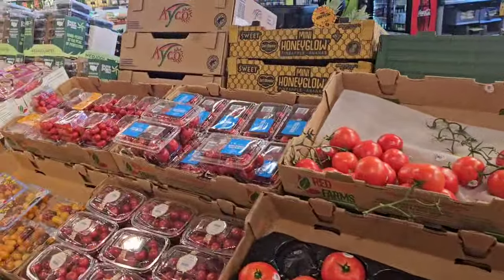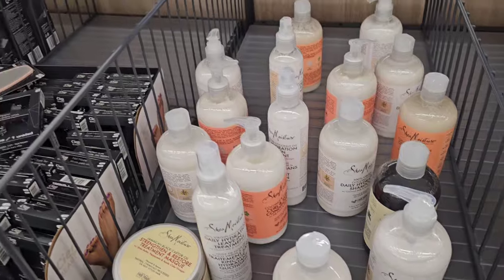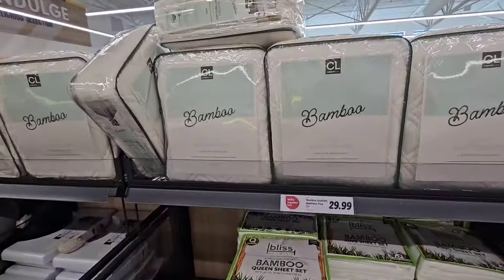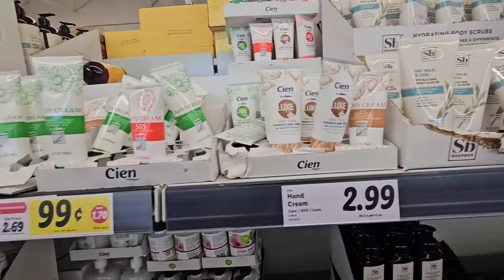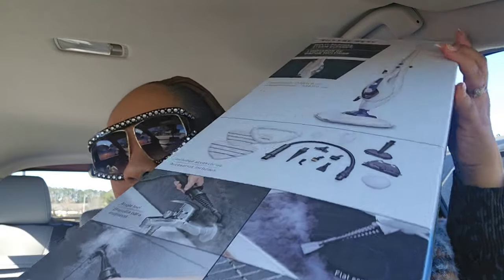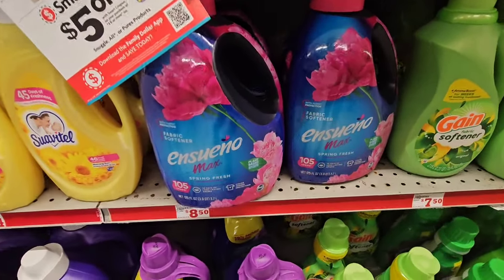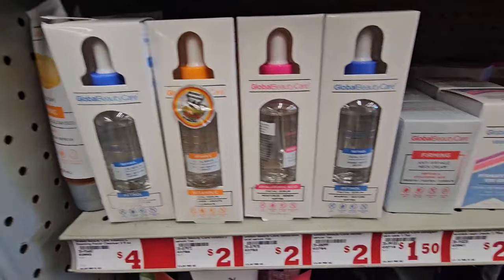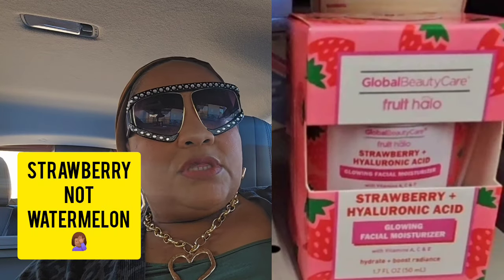Lidl and Family Dollar Shop With Me| Car Haul